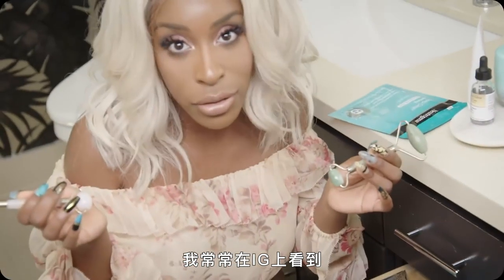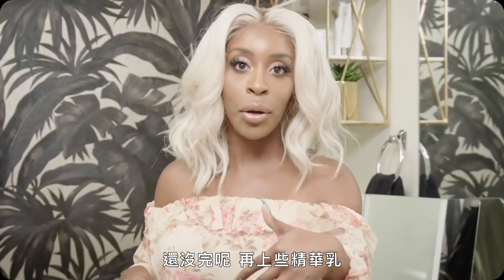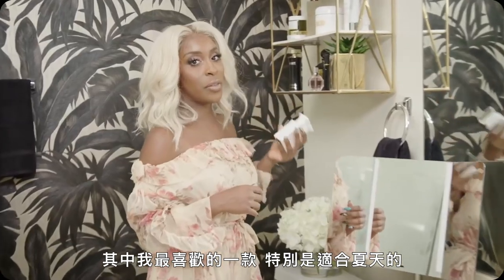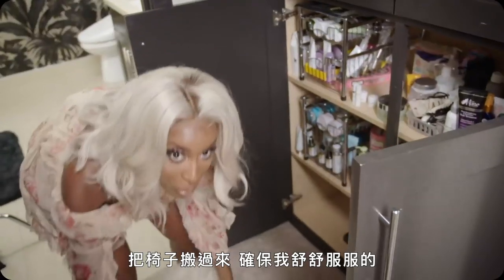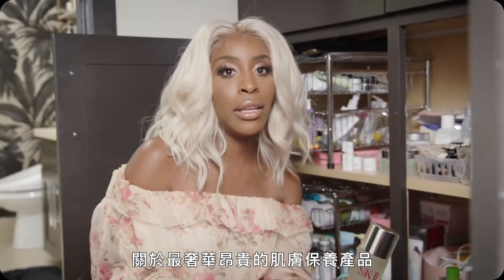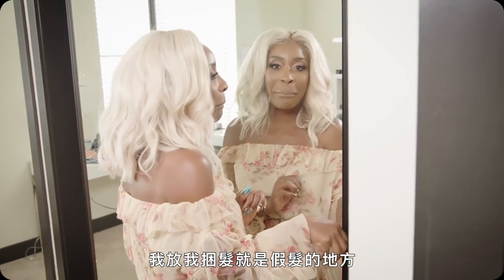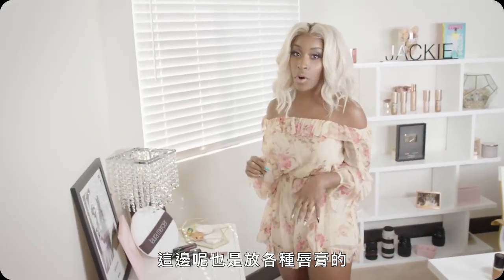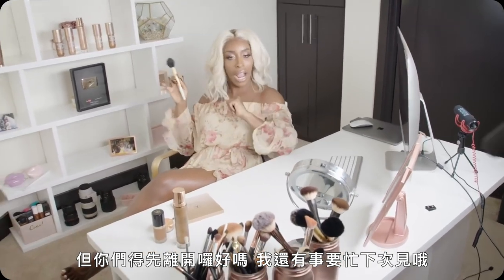美妝部落客傑基·安娜(Jackie Aina)的「化妝品收納」超整齊：我有潔癖！｜打開名人豪宅 #59｜Vogue Taiwan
美妝部落客傑基·安娜是「保濕控」，
受不了皮膚乾燥與粗糙，
買面膜都整櫃買好買滿。